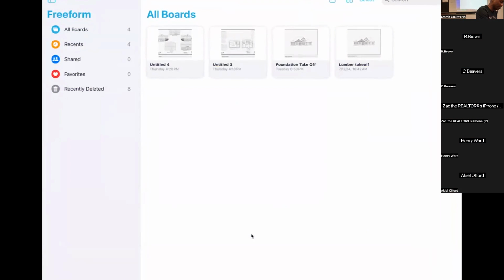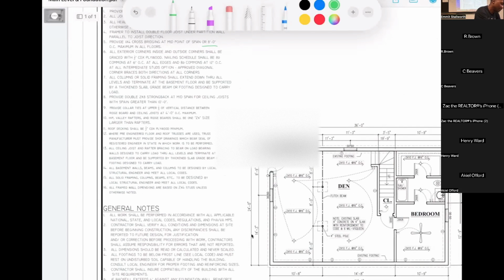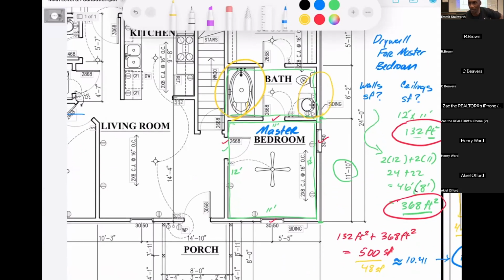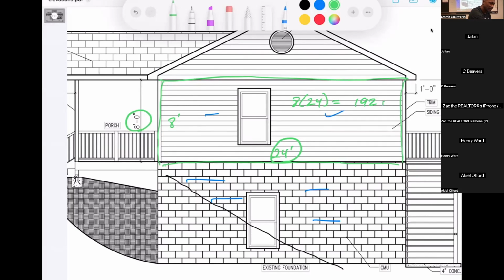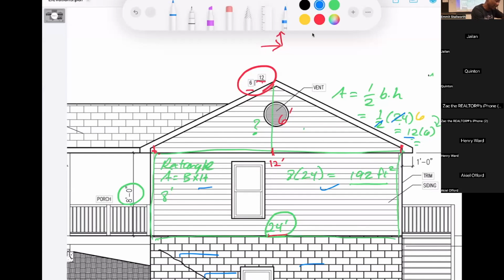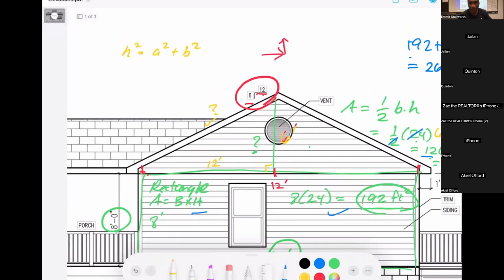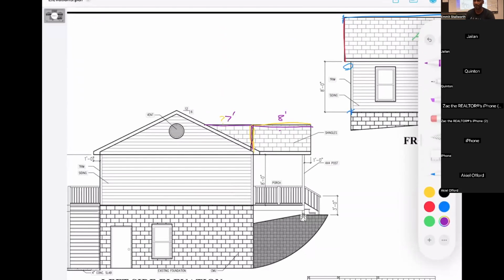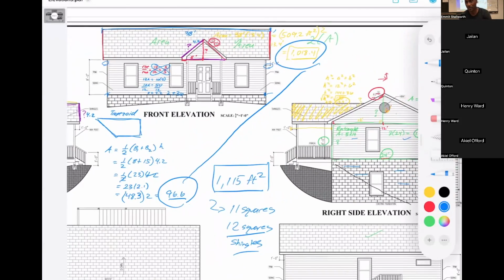CONSTRUCTION ESTIMATING - Using Algebra and Geometry to estimate drywall amounts and roof area.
Using and Ipad and Excel to Estimate the lumber package